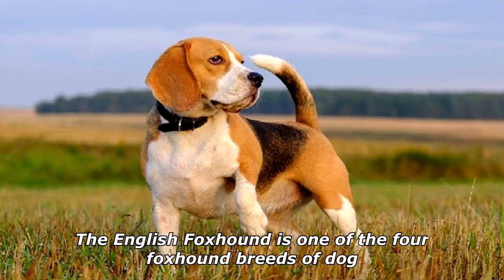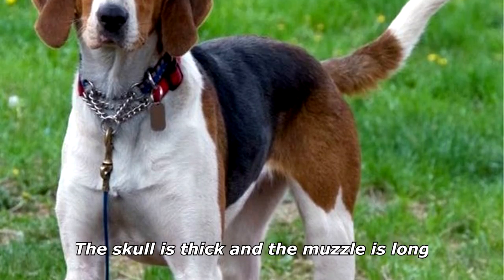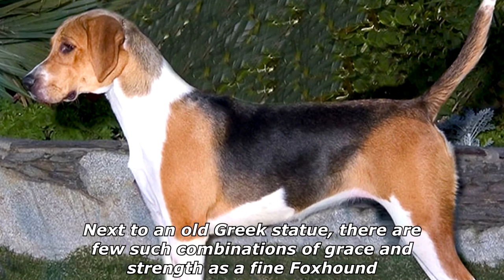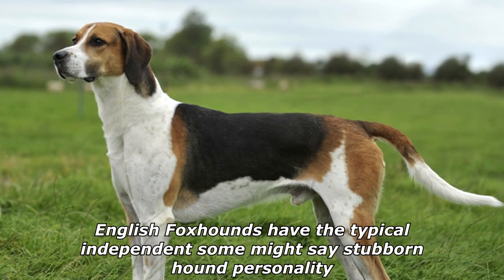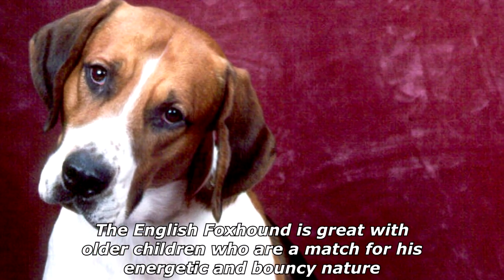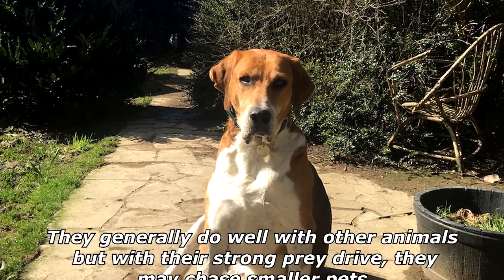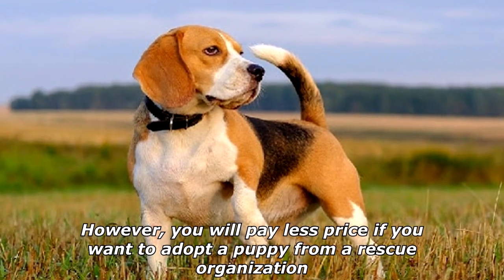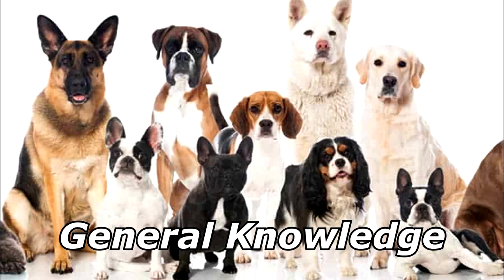Quick Dog Facts About The English Foxhound!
In today's video we're gonna see some quick dog facts about the english foxhound.